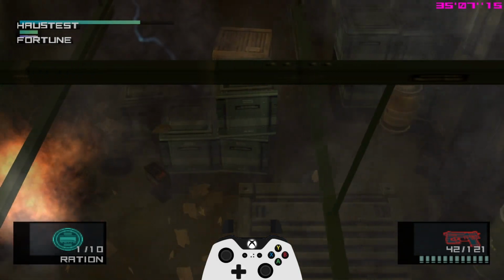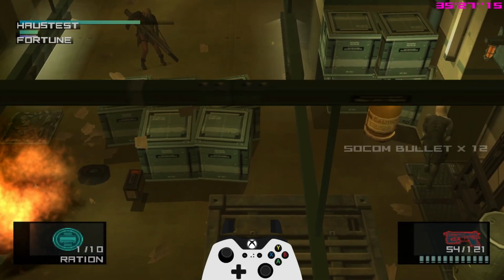How to Fortune in Metal Gear Solid 2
Today in Metal Gear Solid 2 I show you a strat I once learned from a runner called Tino. This will setup Fortune to shoot as much of the level as possible and trying to finish the fight faster.